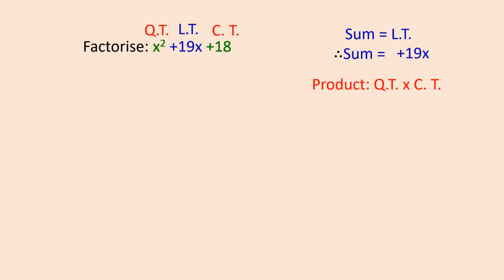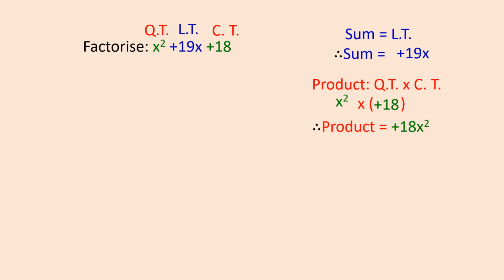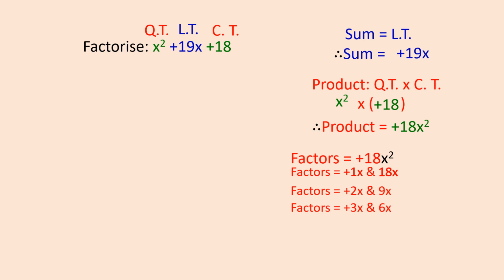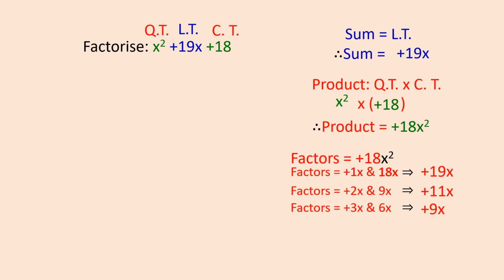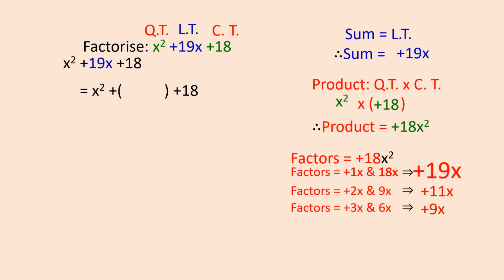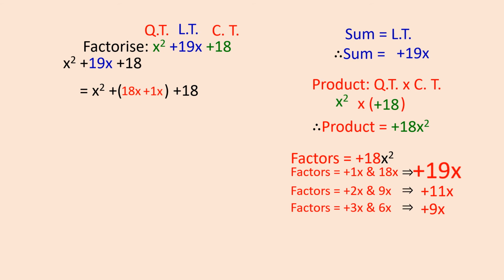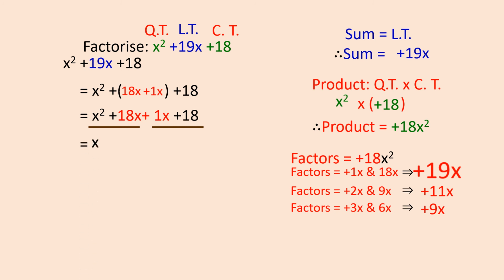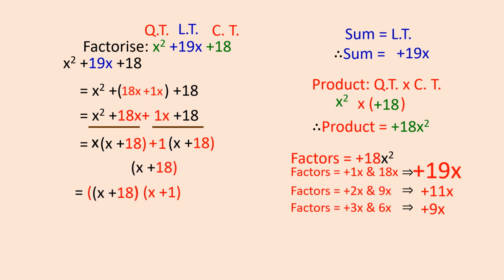Factorisation of quadratic polynomials 1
FACTORISATION FACTORISATIONOFPOLYNOMIALS FACTORISATIONOFQUADRATIC POLYNOMIALS QUADRATICFACTORISATION MATH-1
This video is created by Yogesh Sharma sir to understand the concept of factorisation of quadratic  polynomials in a easy way.